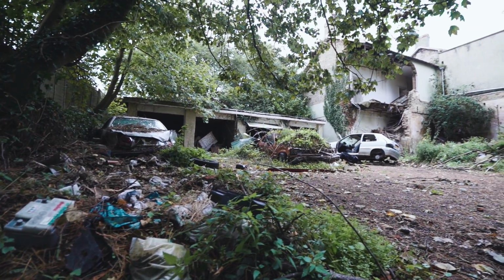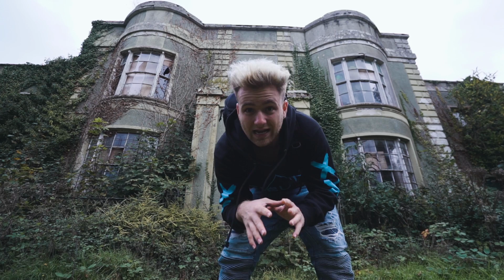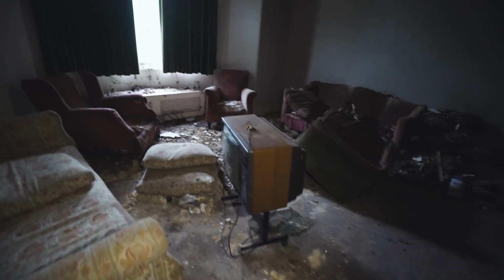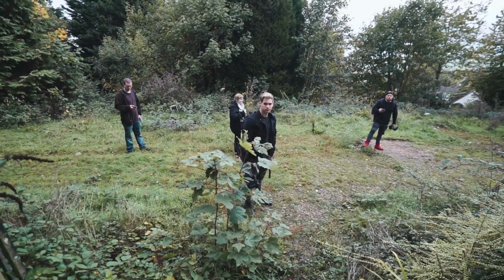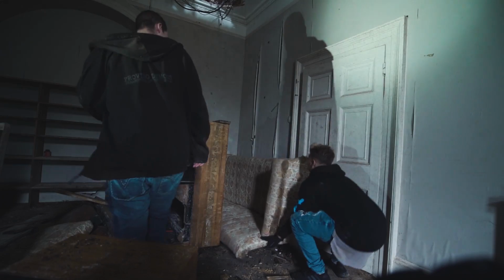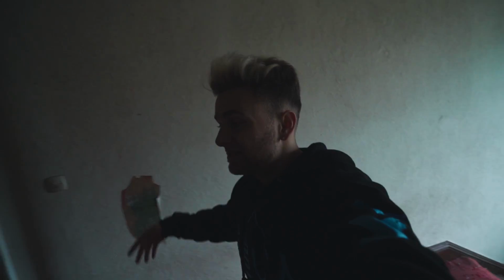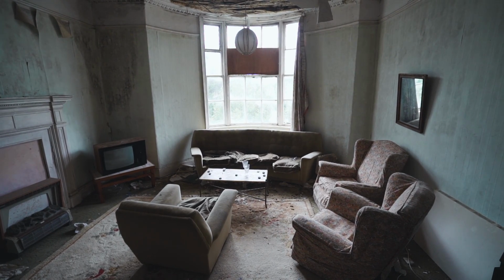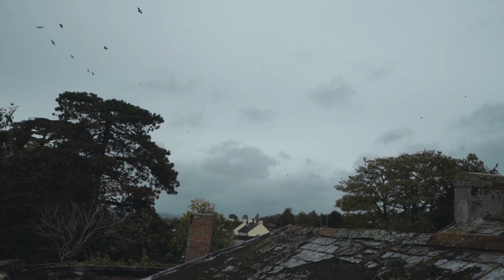The Mansion With NO Stairs - We Have To Climb!!!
MUSIC USED HERE - YOUTUBERS DREAM!!

! MY GEAR !

MY Camera ( a7s2 )

" cinematic lens " 24-70 f/2.8 (really good for about anything)

Best Flashlight

Small flashlight (powerful )

rode mic pro

BEST LAPTOP

GOPRO 5

Samsung 360 camera